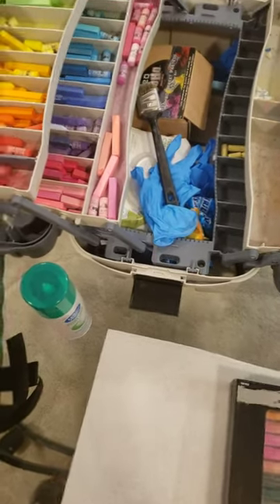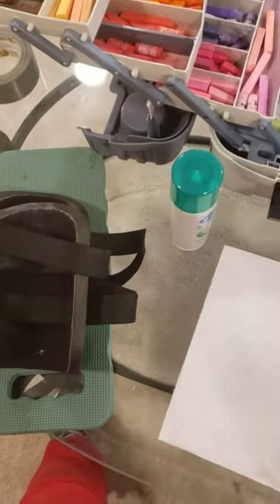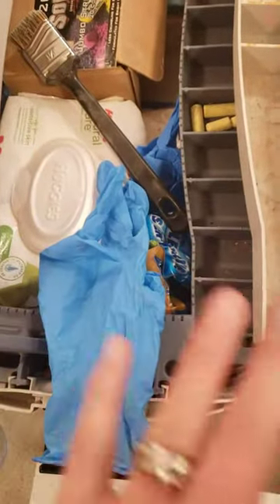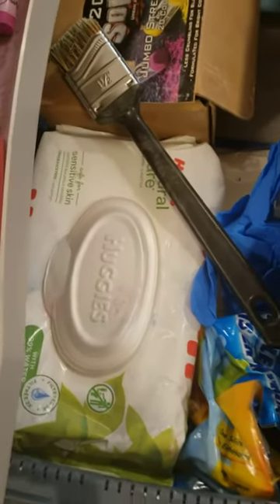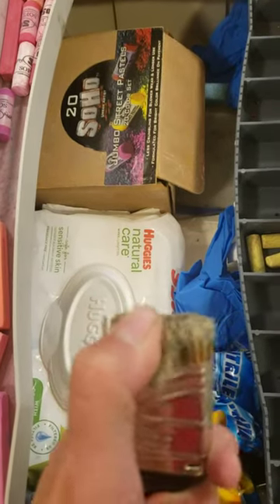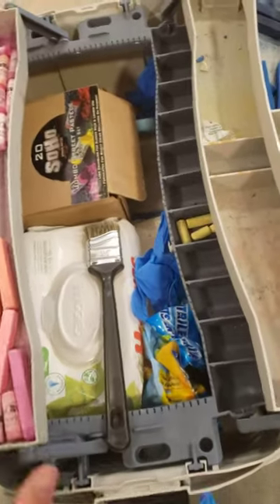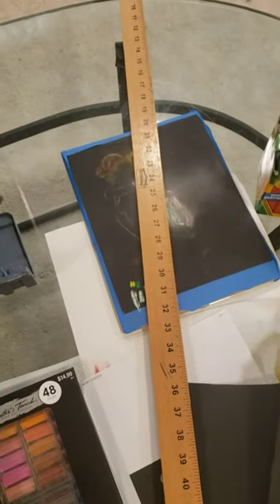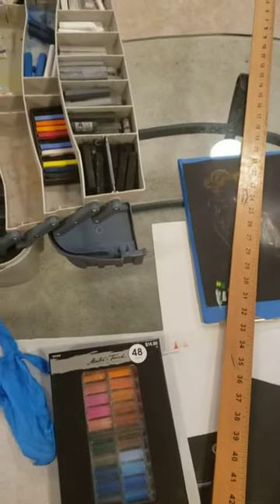Video 2: Chalk Art drawing supplies that make it easier.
This video describes items other than chalk that I use to help create drawings easier and faster. Pro artists consider most of these items must haves when they are at an event. Family friendly video.